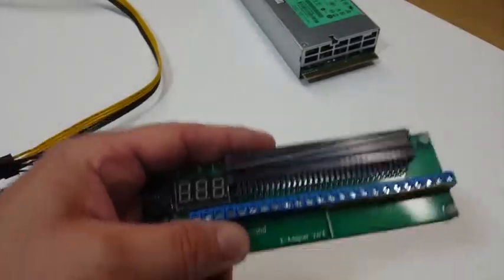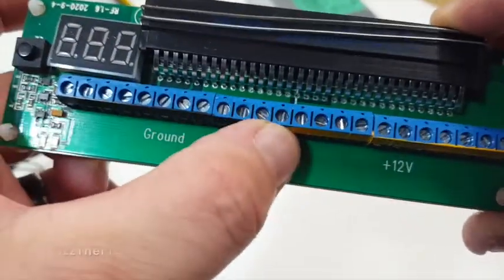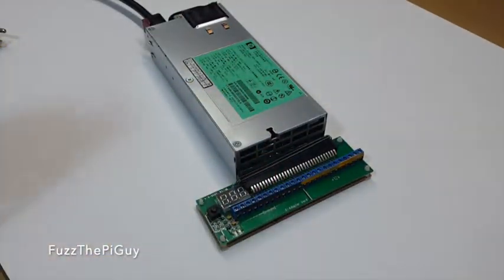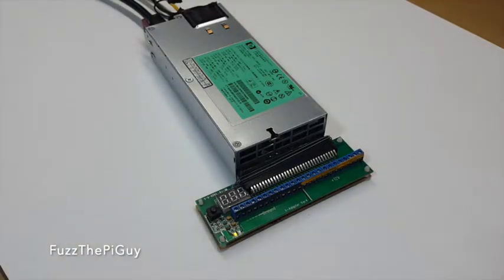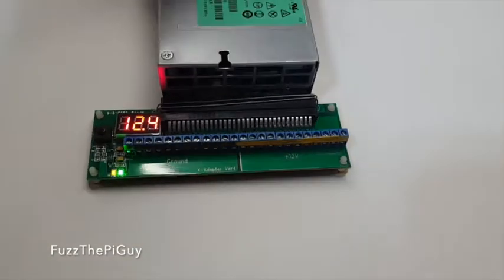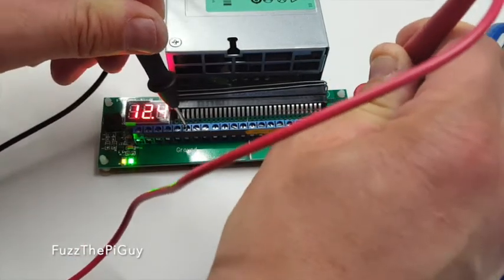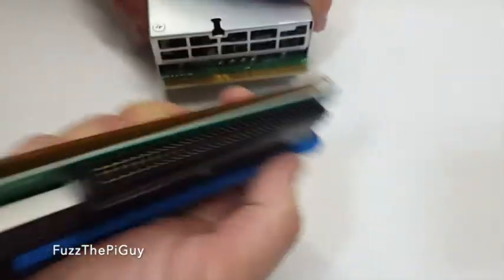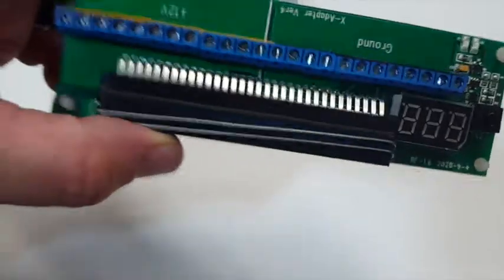Server PSU Breakout Board Adapter With Terminal Block For Mining